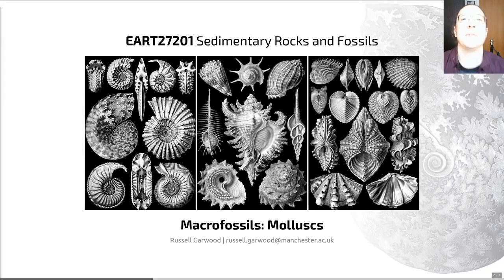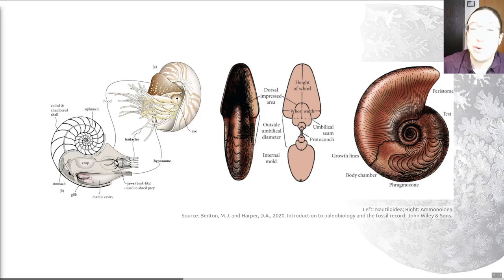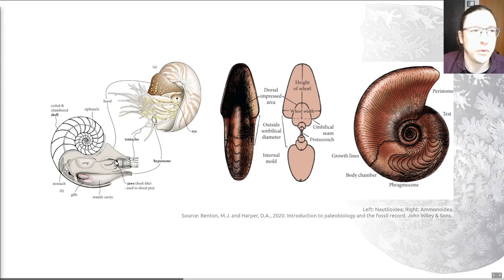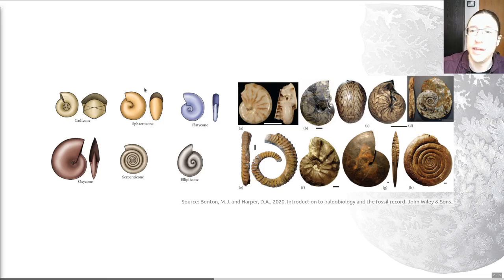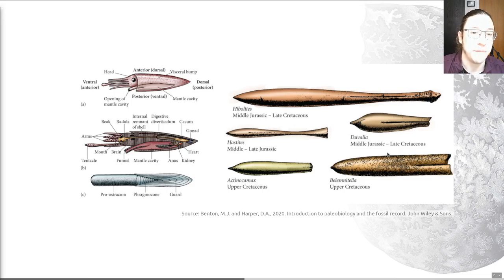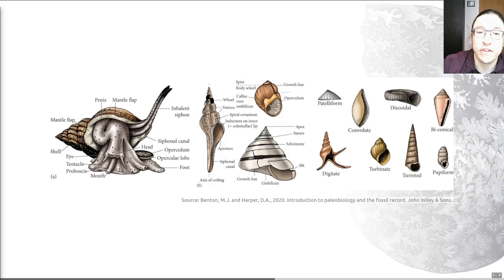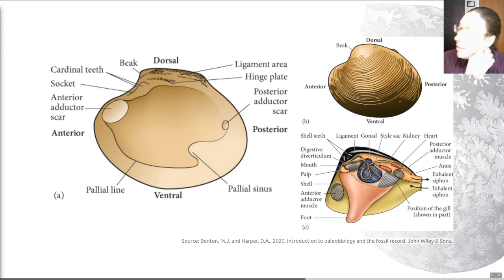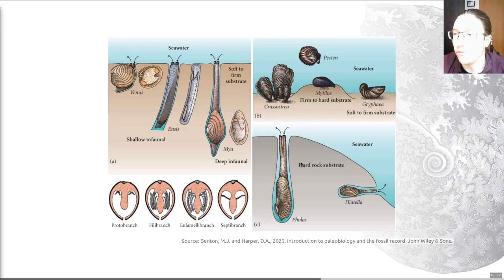Molluscs, Video 2 - EART27201 - Sedimentary Rocks and Fossils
Let's learn about molluscan anatomy!